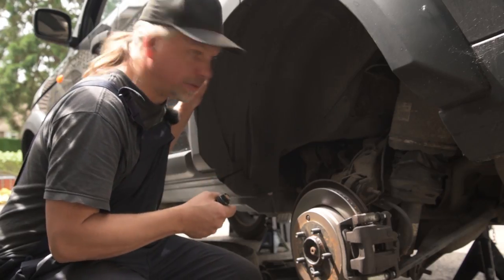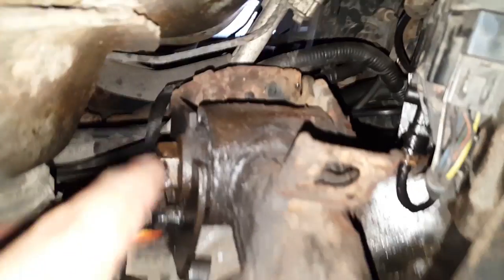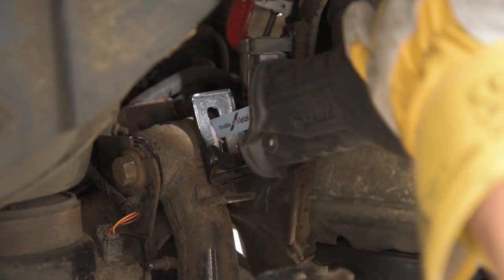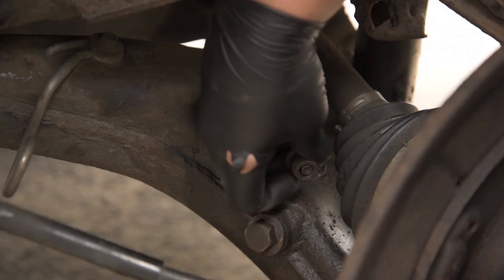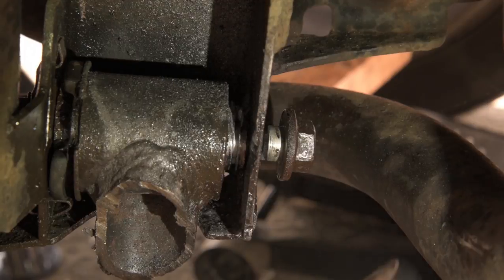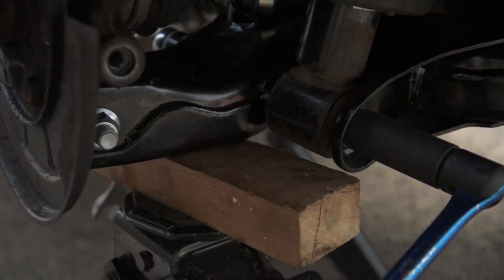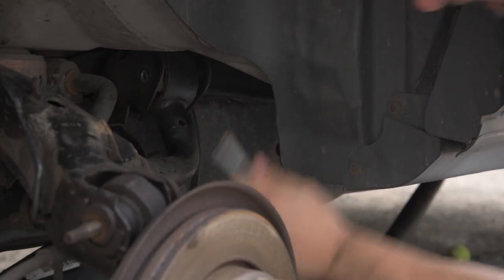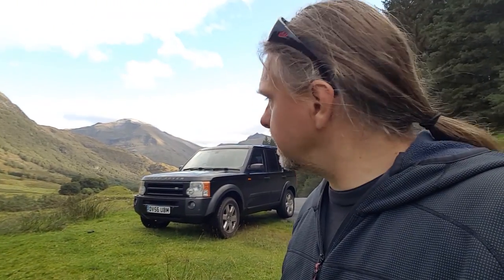Replacing Rear Suspension Arms and Polybushes - Land Rover Discovery 3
An entertaining and comprehensive look at removing and replacing rear suspension arms on the Discovery 3.

At some point you’ll need to replace suspension bushes and probably want to know if you can do it yourself on your drive.  People will advise that you change the entire wishbone and not just the bushes.  This humorous little film I made in the summer of 2017 shows all the ins and outs of what to expect when tackling this as a DIY Mechanic.  I replaced the rear brake pipes and hoses, the toe links, drop links, knuckle bushes and the upper and lower wishbones, which came with polybushes preinstalled.

The part most people struggle with is the rear upper bolt, which is often rusted in place and needs cutting out. Mine was no different as the nearside rear upper mounting bolt would not come out.  All I can say is that I took everyone else’s advice and used a reciprocating saw.  I wouldn’t like to try an angle grinder, as I can’t see there being enough space to get to the bolt, the space is tighter than it looks in there.  The nearside wasn’t nearly as rusty and didn’t require cutting.  Another problem is the nearside knuckle bush bolts.  Mine were rusted solid and needed a combination of cutting and heating up with a blow torch.  But you’ll see all this when you watch the video.

For your viewing pleasure.  Enjoy!

Warrior Strife by Jingle Punks

Voodoo Like You Do by Huma-Huma

Cantus Firmus Monks by Doug Maxwell

Swamp Stomp by Silent Partner

Baroque Coffee House Sting by Doug Maxwell

Lines by Topher Mohr and Alex Elena

Start Your Engines by Ethan Meixsell

Real World by Silent Partner

Work Week by Topher Mohr and Alex Elena

Jazz Me Blues by E’s Jammy Jams

Jolly Old St Nicholas Instrumental by E’s Jammy Jams